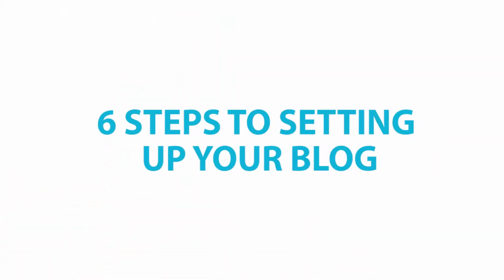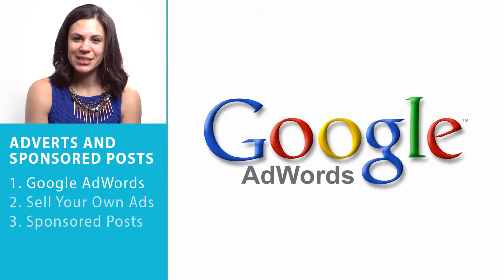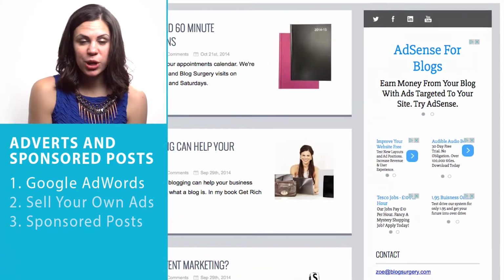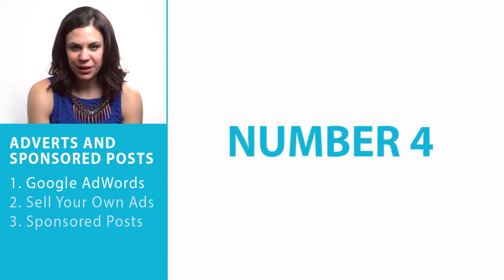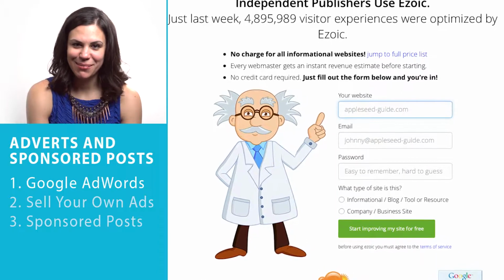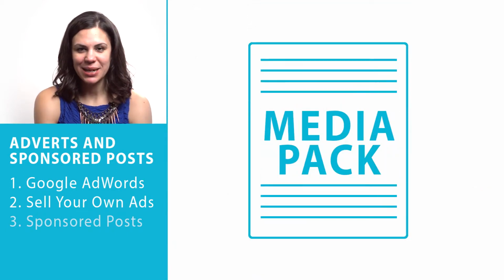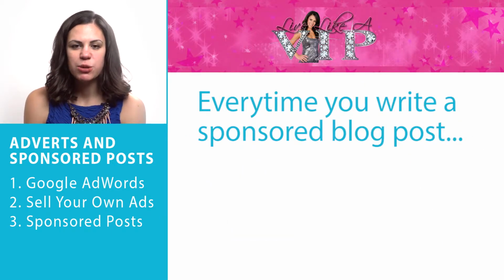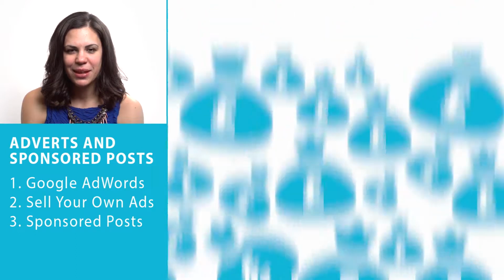Blogging: Adverts & Sponsored Posts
Do you need help with making money from your blog? In our final episode of the blogging series Zoe Griffin delves into the world of Adverts and Sponsored Posts within blogging.

For more information and to buy Zoe's book 'Get Rich Blogging'

Zoe runs through all of the hints, tips and tricks to make money online. Making money blogging is simple if you follow all of Zoe's tips throughout this video series. You can boost your blog's audience and boost your revenue if you work hard and stay true to your content.

Whether you’re looking to write a business plan, to trade overseas or secure funding to sell your business, Btube covers it all.  We’ve got leading industry experts and acclaimed entrepreneurs, who will be sharing their words of wisdom and provide the ultimate ‘how-to videos’ for all your business needs and extra motivation.  From short ‘how to’ videos, to inspiring ‘business profiles’ we’ll be covering it all and we’ll even be live streaming some of the UK’s biggest business debates with live interactive web shows!

And please ask any question, no matter how big or how small the query, we're here to help.